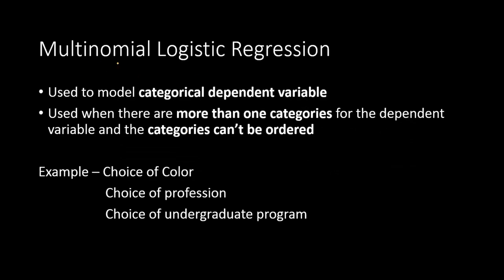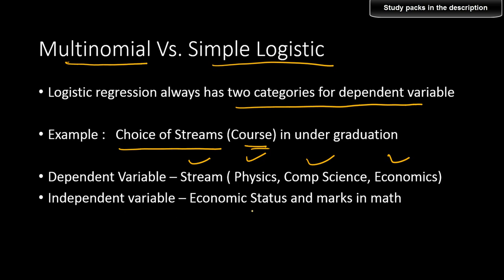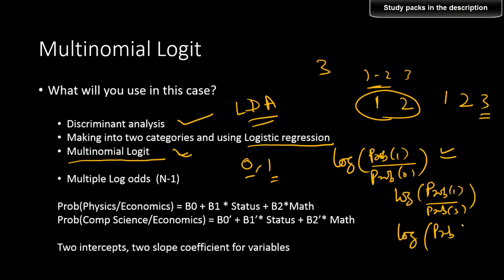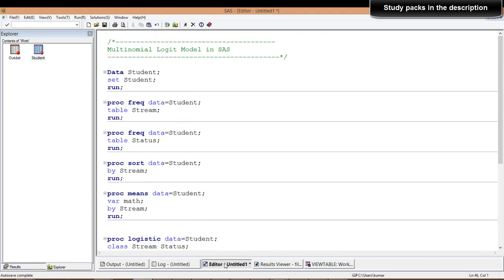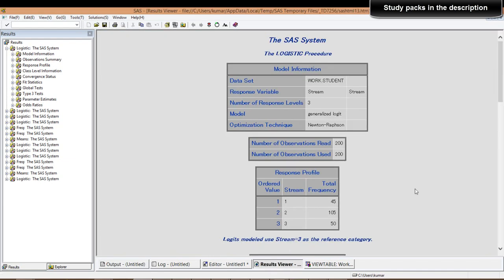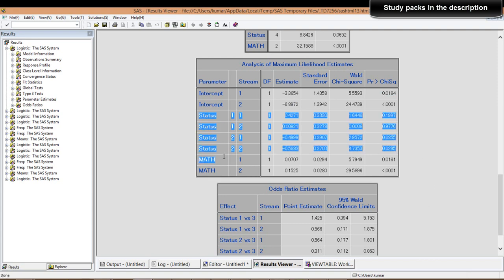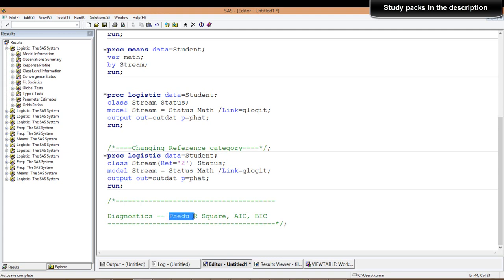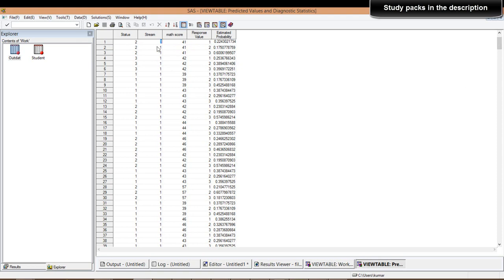Multi Class Classification | Multinomial Logistic Regression | Machine Learning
Multinomial Logistic Regressions are class of regression which are used to model target variable that has more than two categories. These are also called multi class classification models